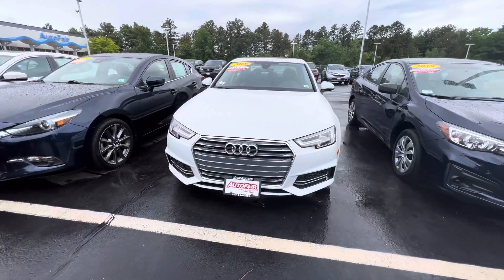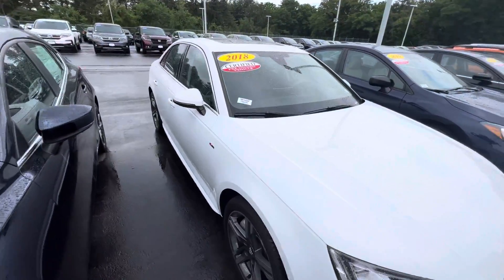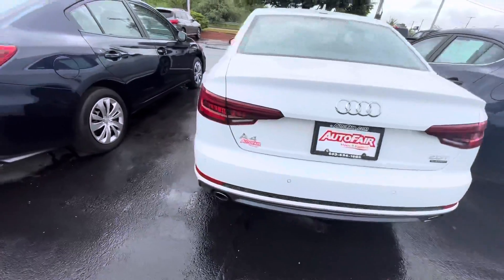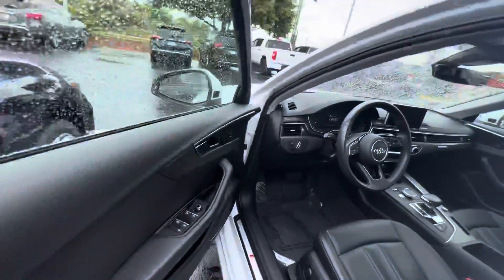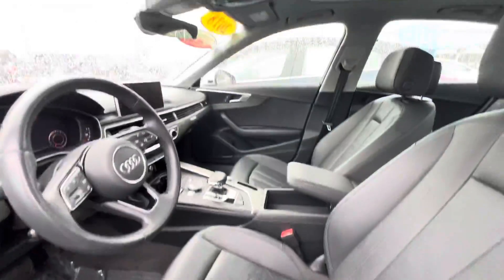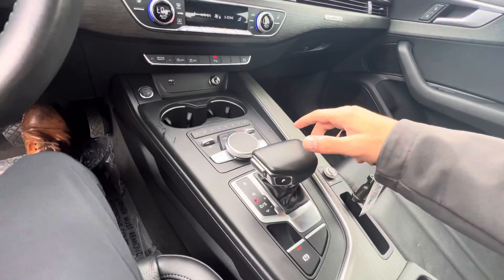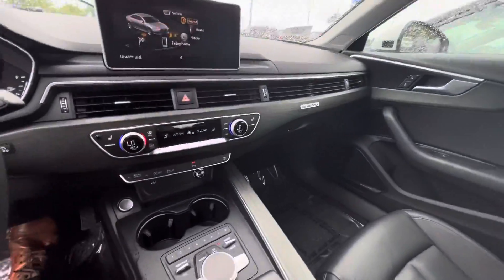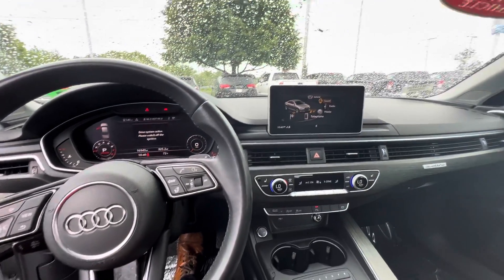Kiara’s 2018 Audi A4